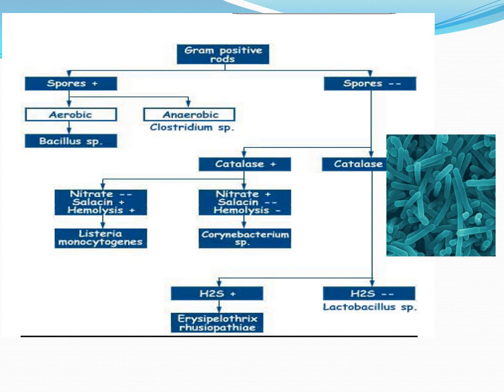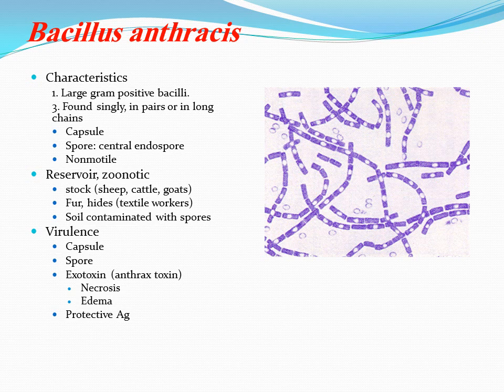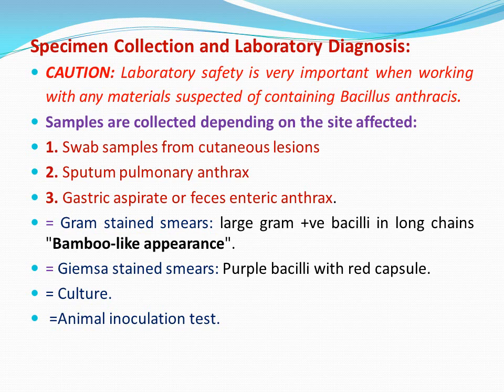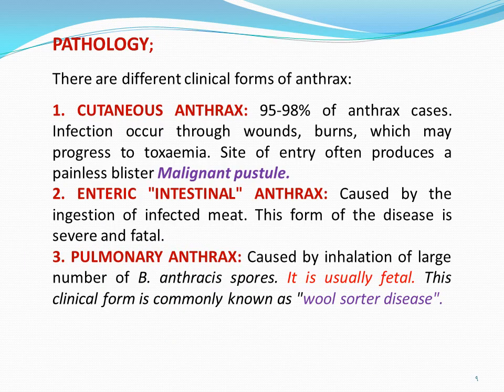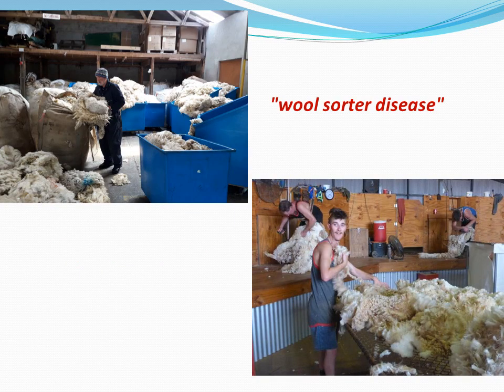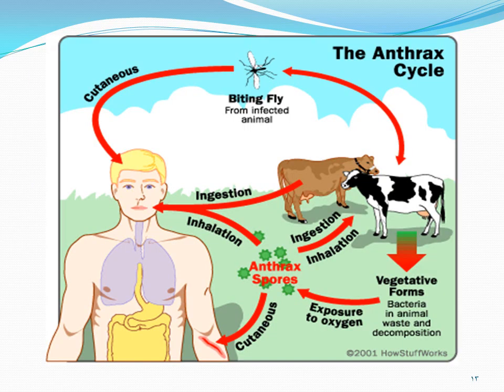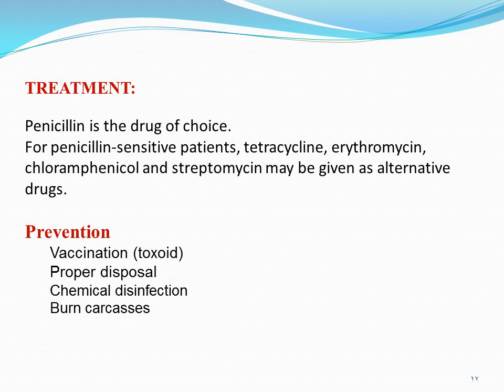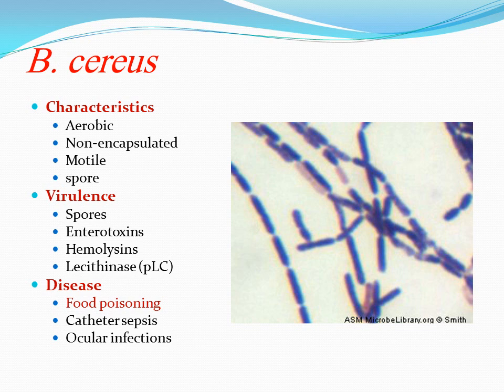Bacillus anthracis- محاضرات أحياء مجهرية طبية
سلسلة محاضرات أحياء مجهرية طبية- كلية الطب/جامعة بابل- محاضرة Bacillus anthracis  للأستاذ الدكتور علاء هاني الجراخ/ استاذ الاحياء المجهرية الطبية